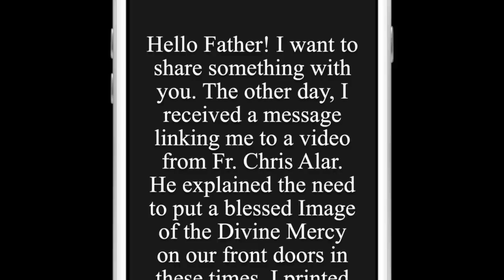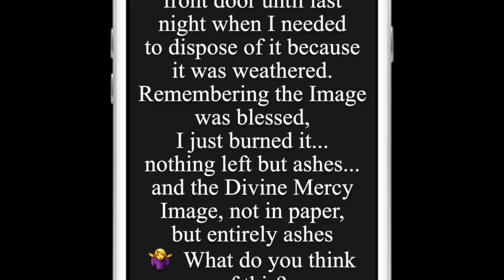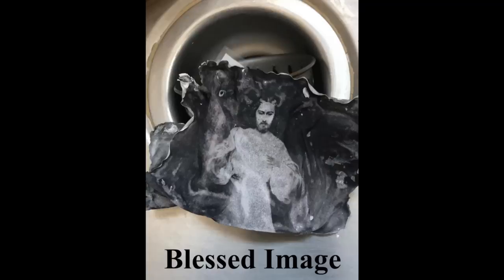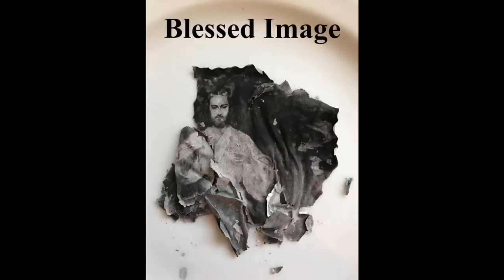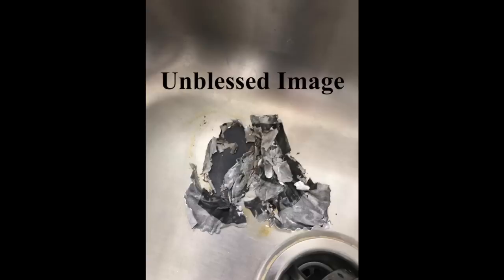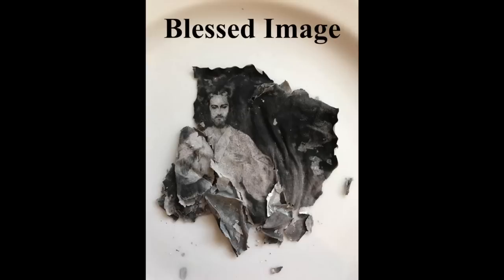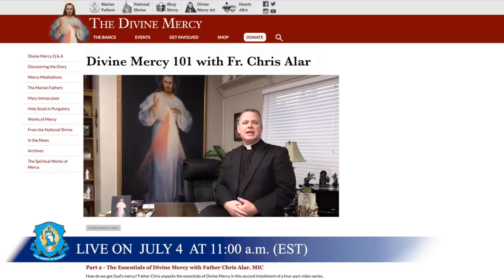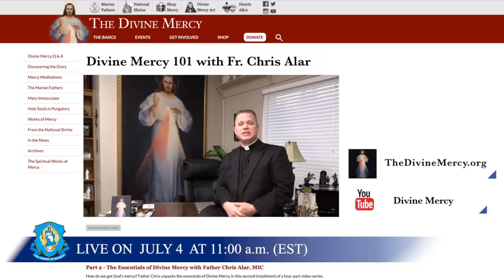Amazing Photo: Divine Mercy Image Did Not Burn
Watch this video of Fr. Chris Alar showing the amazing effects after a Blessed Image of Divine Mercy was burned. Please support our ministries